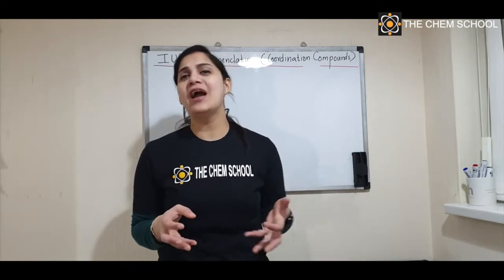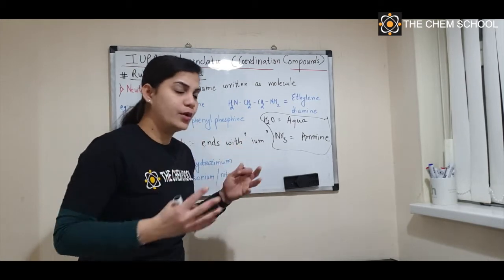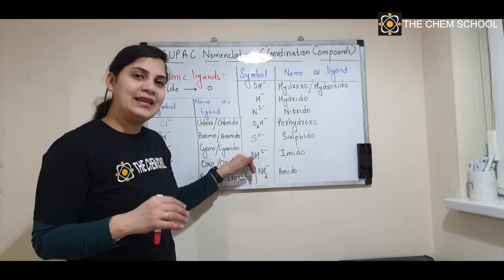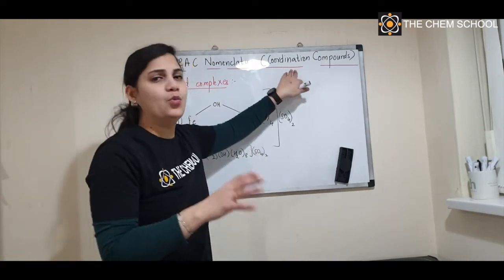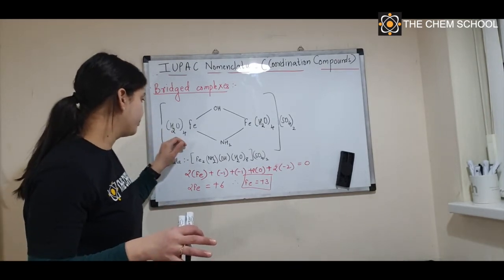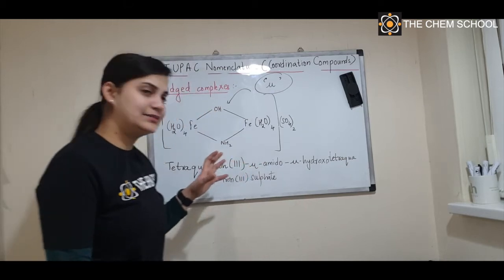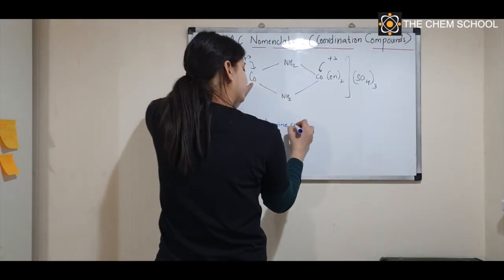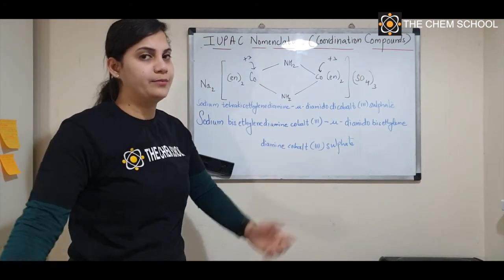IUPAC Nomenclature of Coordination Compound/Complexes || Introduction || Part-2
Hello ,

I have tried to explain the IUPAC nomenclature very systematically via a flow chart. This will build up your concept and based on that, you will be able to the naming all by yourself. So all the best hope you are ready to solve all the questions of the coming videos.